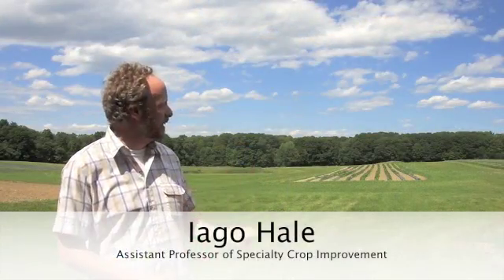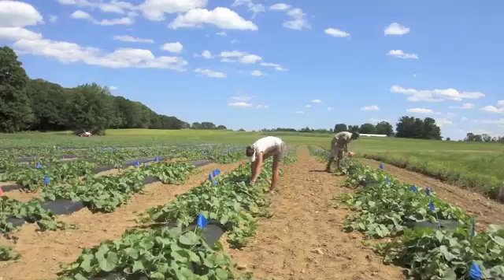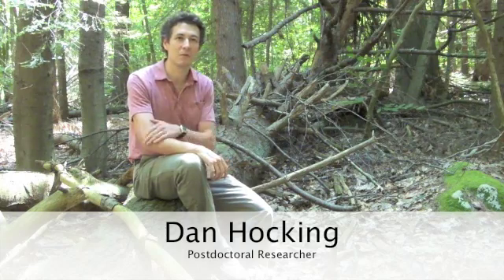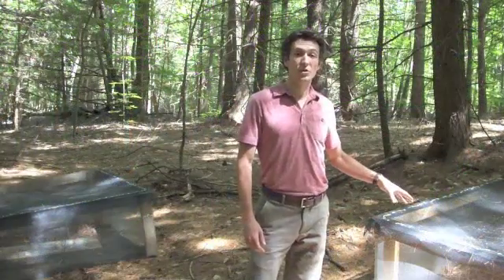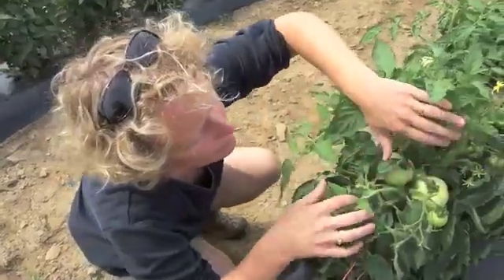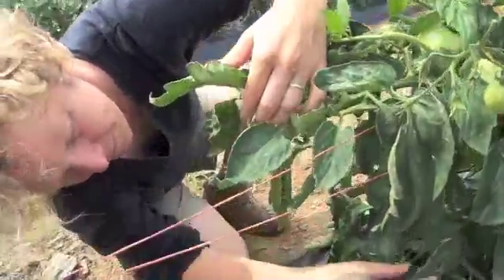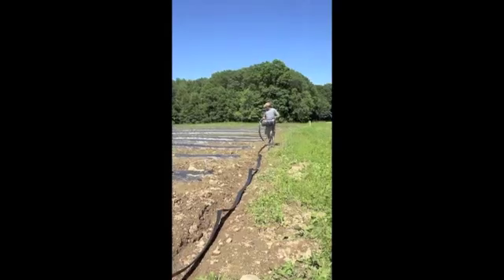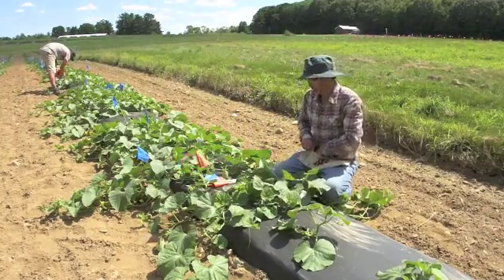Kingman Farm Tour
Take a tour of UNH's Kingman Farm, a New Hampshire Agricultural Experiment Station research and teaching facility in the College of Life Sciences and Agriculture.